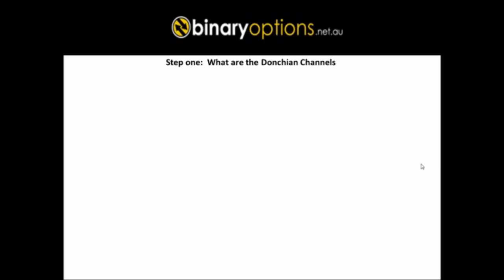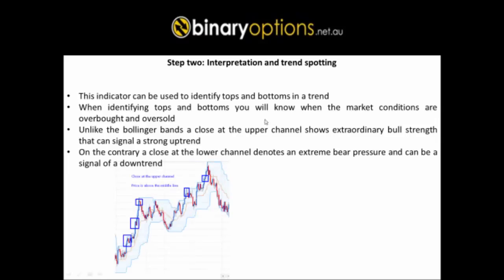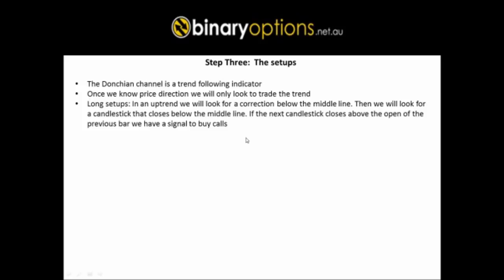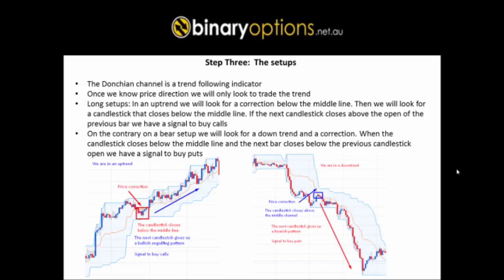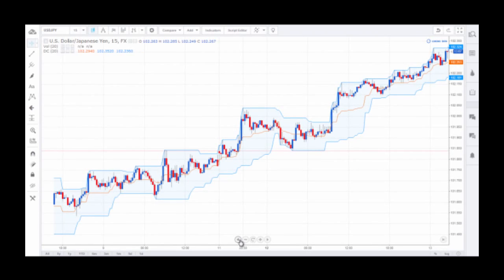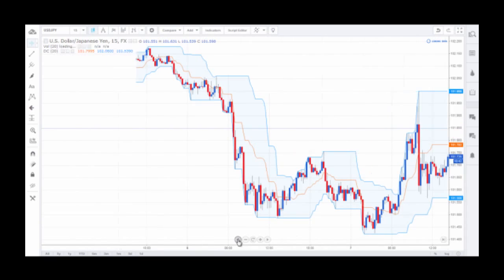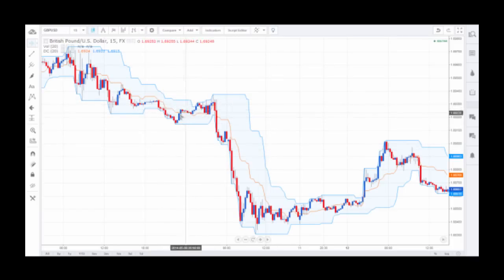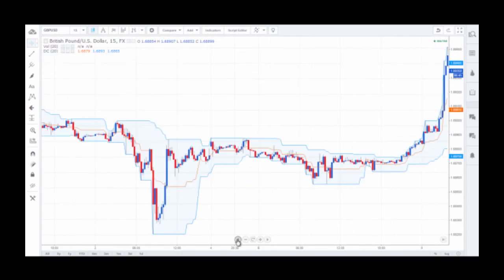Can you use a Donchian Channel Strategy to trade binary options Q&A #3 - Keith Allen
billionaire lifestyle youtube
billionaires lifestyle documentary
rich lifestyle stokvel
billionaire lyrics
billionaires tv show
billionaire game
who is carlos slim
world richest man 2016
richest man in the world ever
who is the richest woman in the world
dubai lifestyle
millionaire
billionaire
rich life
live like king
money, gold, silver, diamond
expensive car
ferrari, lamborghini